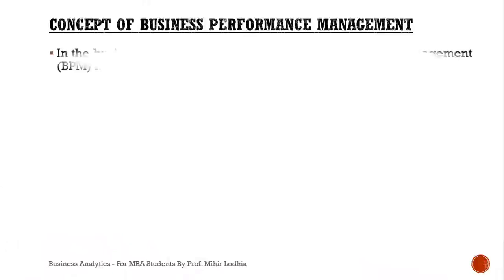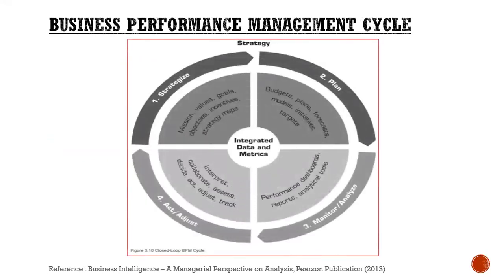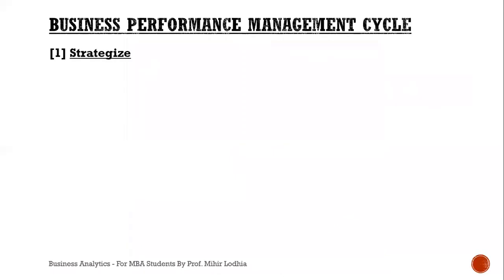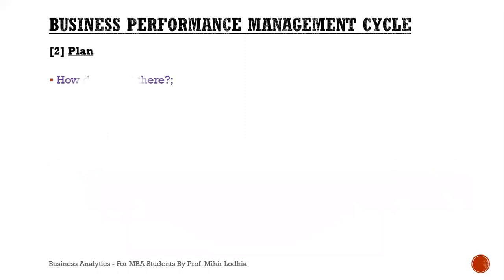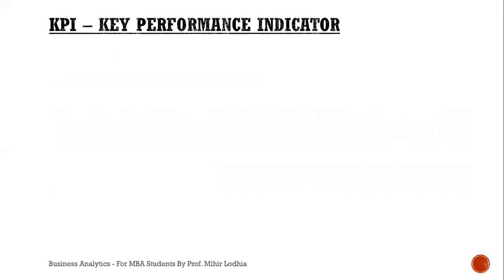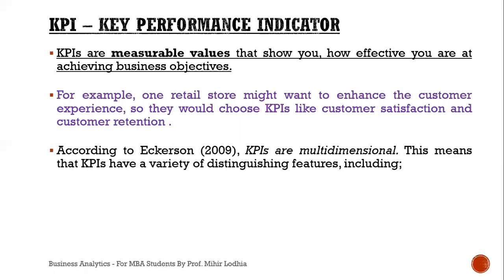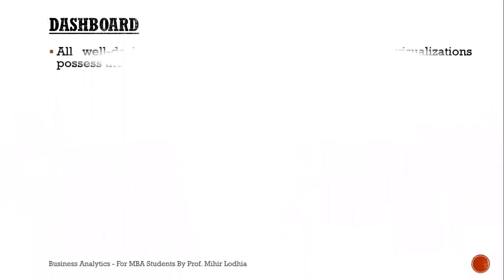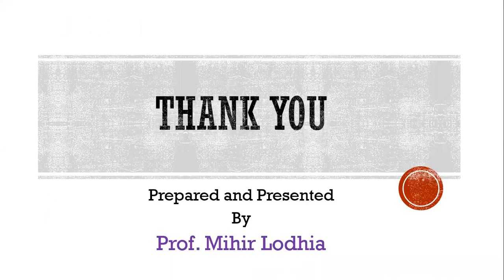Business Performance Management - Business Performance Management Cycle, KPI & Dashboard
Another topic under Business Analytics is 'Business Performance Management'. This topic further covers the concepts like; Business Performance Management Cycle, KPI & Dashboard.

This video helps the MBA students to make notes on these topics.

References
Book :

Business Intelligence – A Managerial Perspective on Analysis, Pearson Publication (2013)